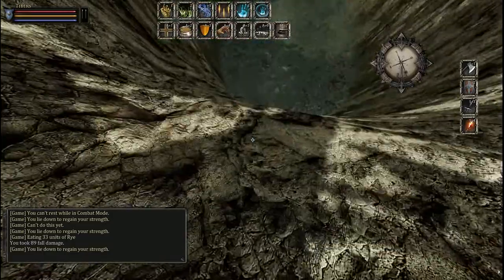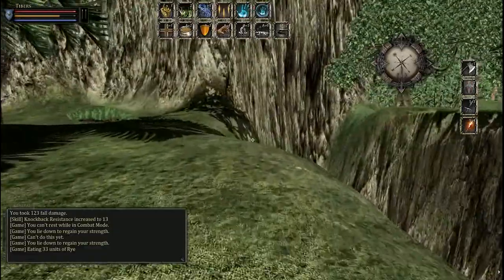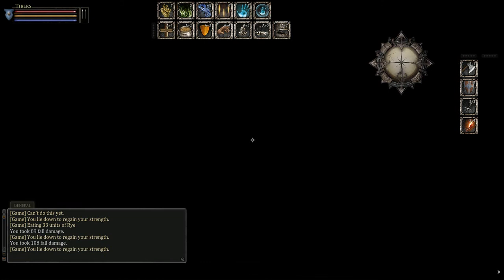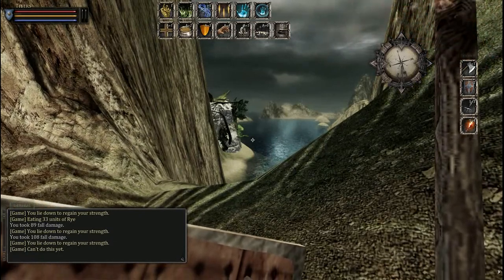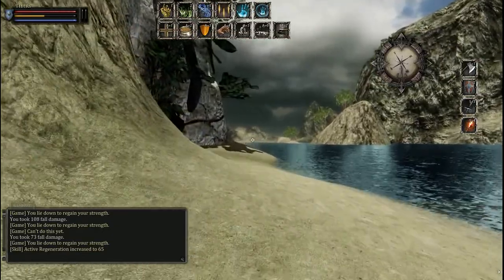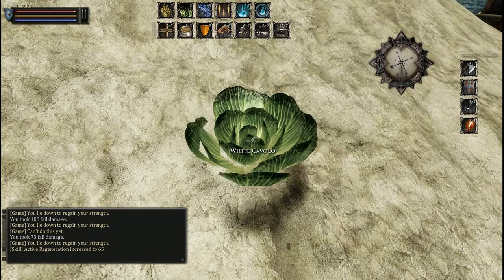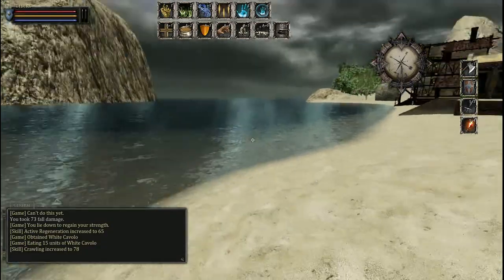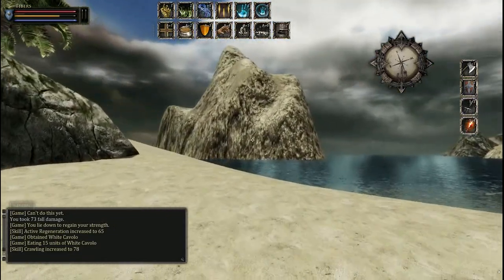Episode 28: Myrland, We Have a Problem | Let's Play: Mortal Online - The Second Era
Just when I thought I've overcome the most difficult obstacles in the jungle so far, I fall into pitch darkness. Then there's the island-hopping which involves long distance swimming. Something tells me that there's still plenty of challenges ahead that will push my physical capabilities to the limit.

At the time of this video, the game version is 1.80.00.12. You can find out more about Mortal Online at the game's official